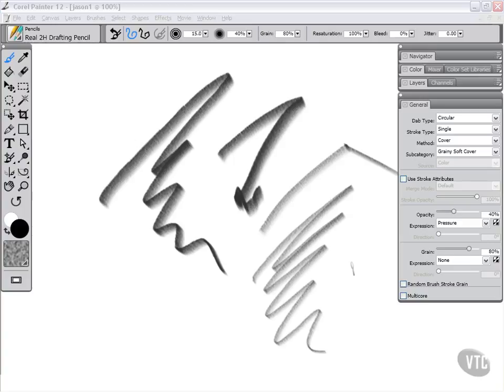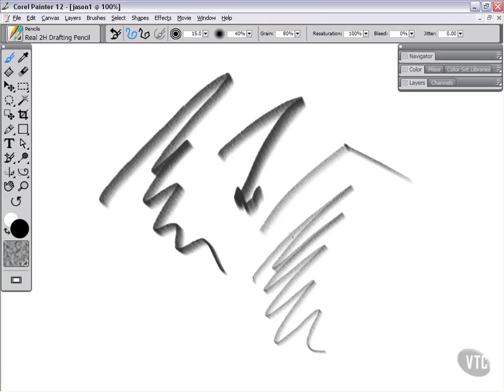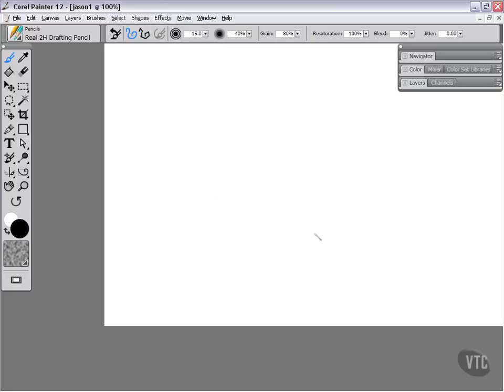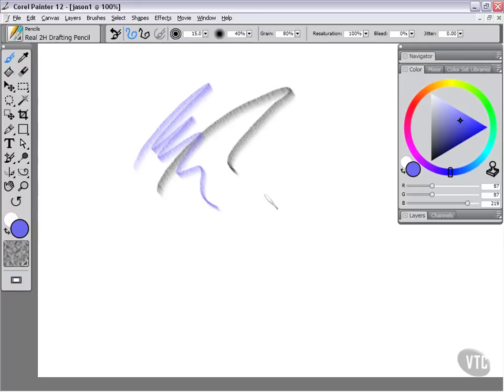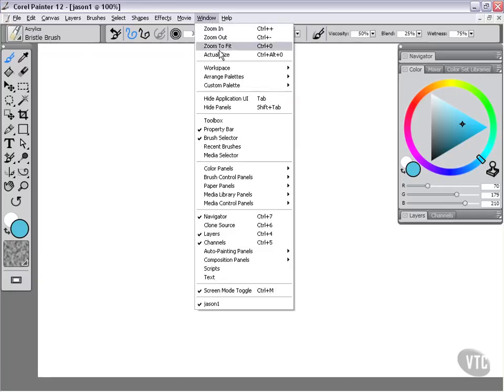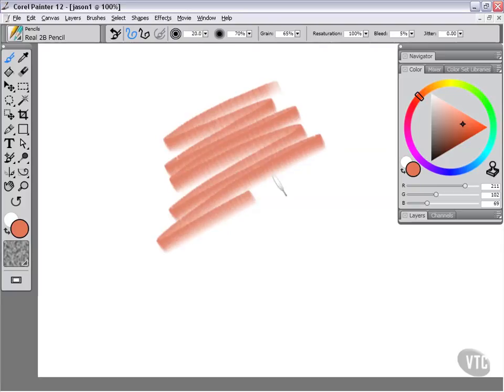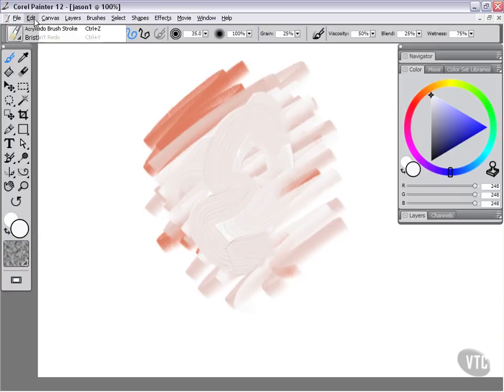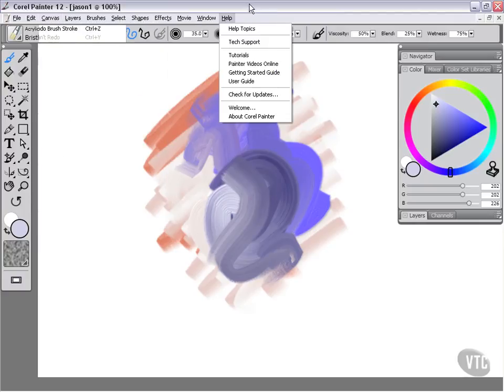Coreal Painter Be 13